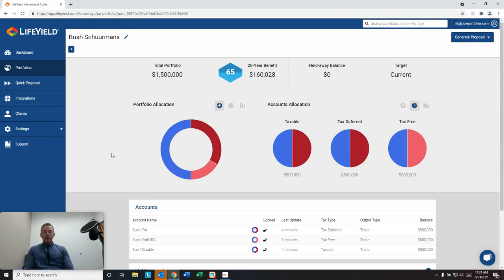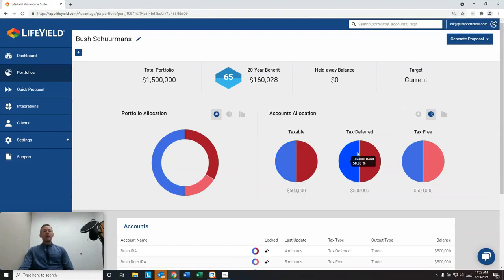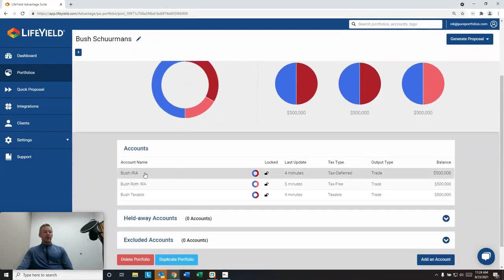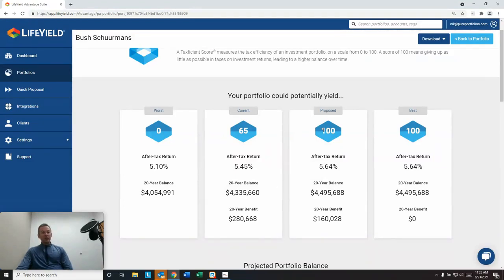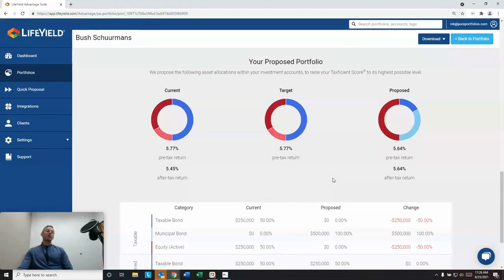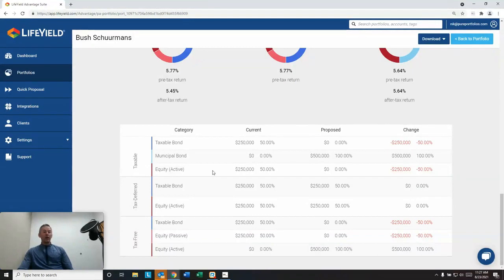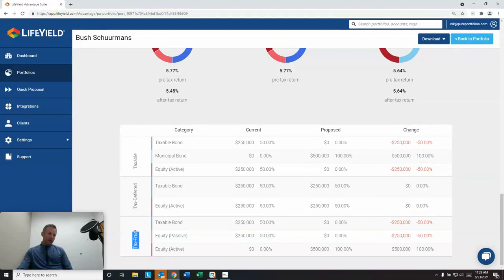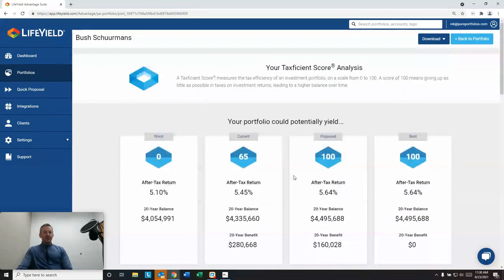Pure Portfolios | Are you punting cash to Uncle Sam?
You've heard of asset allocation, but have you looked at your asset location? In this week's video we discuss the importance that asset location plays in your after-tax returns. You might be punting cash to Uncle Sam.

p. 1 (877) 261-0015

Investment advisory services offered through Pure Portfolios, a Registered Investment Advisor with the U.S. Securities and Exchange Commission.
It should not be construed as legal or tax advice and is not intended to replace the advice of a qualified attorney or tax advisor. This information is not an offer or a solicitation to buy or sell securities. The information contained may have been compiled from third party sources and is believed to be reliable.